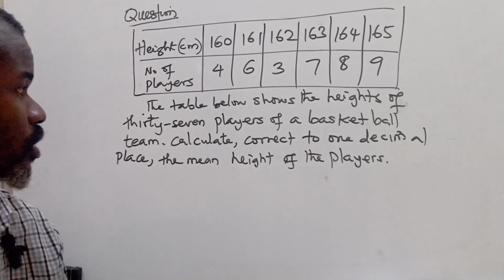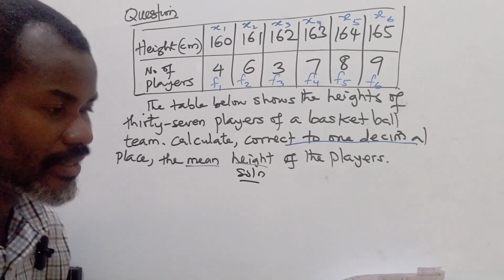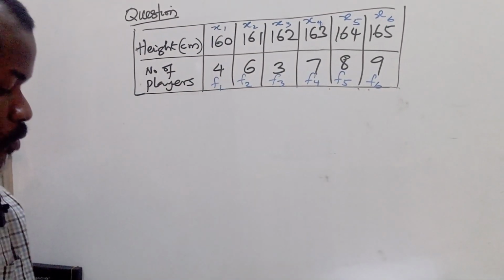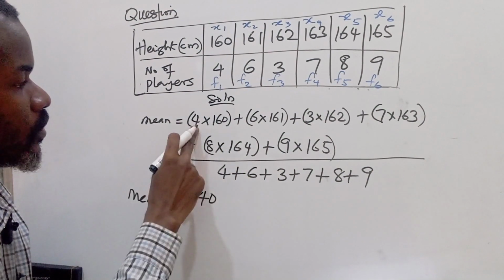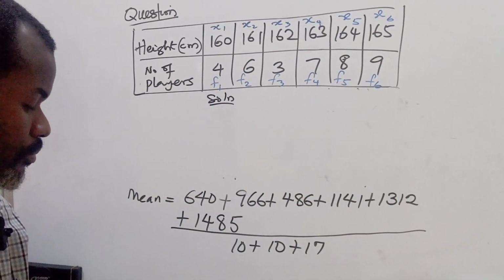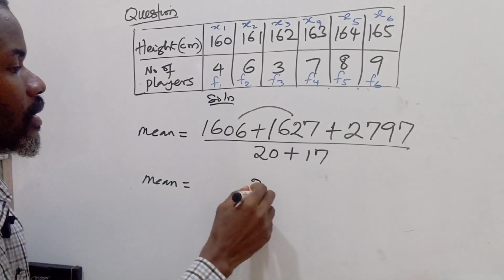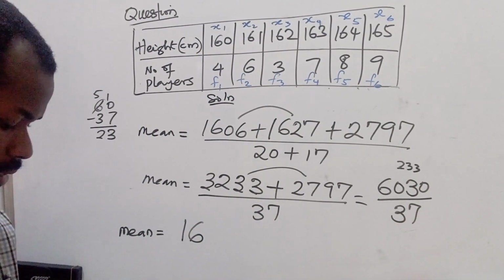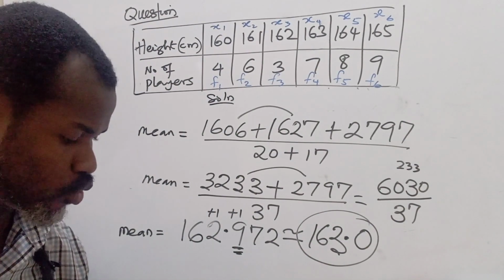STATISTICS: MEAN WAEC 2021